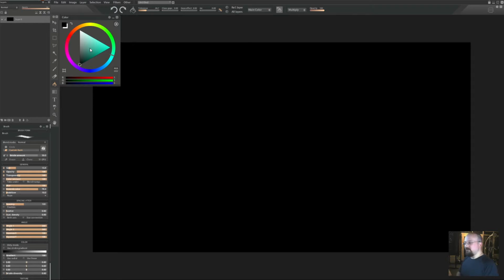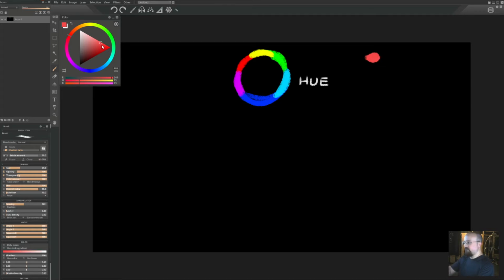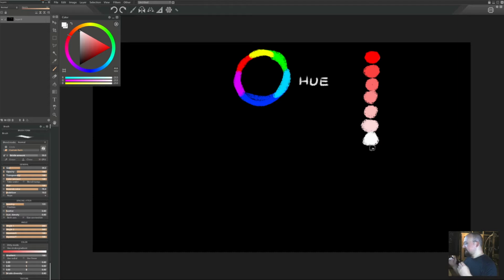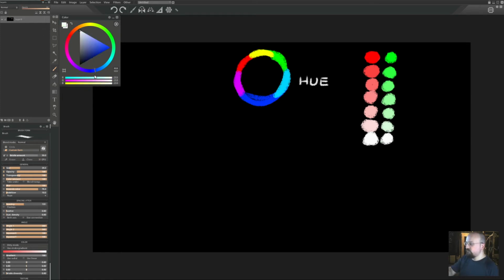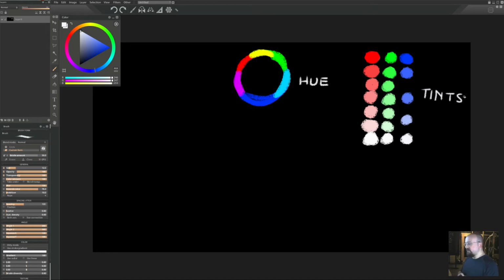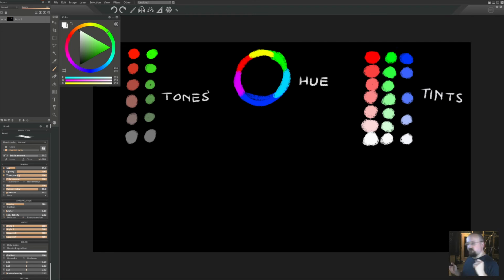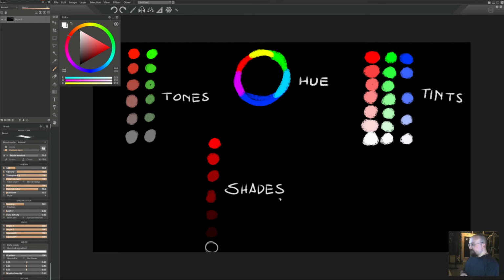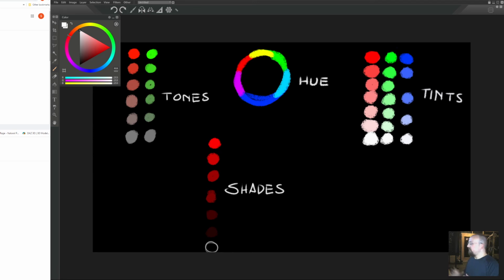Intro to Colour Theory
Introducing the most basic terms in Colour Theory! For kids or beginners.